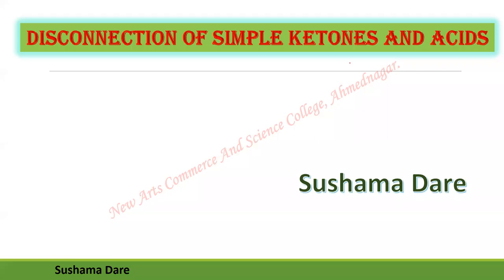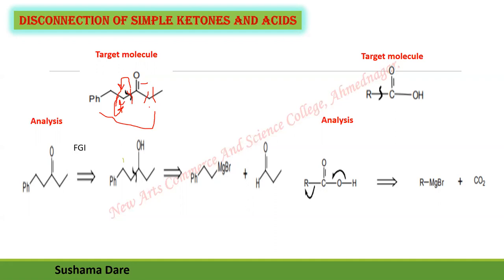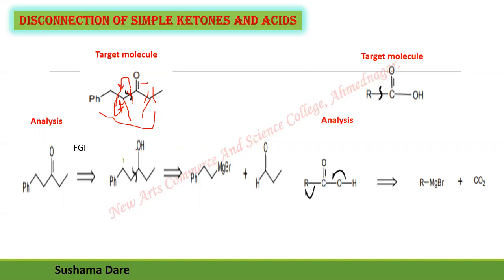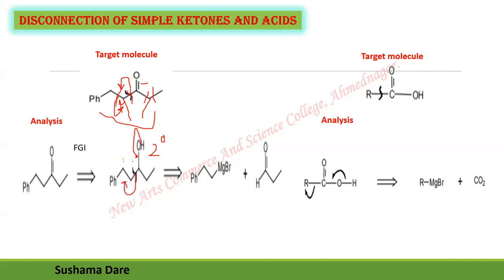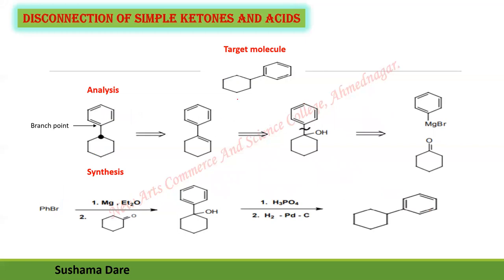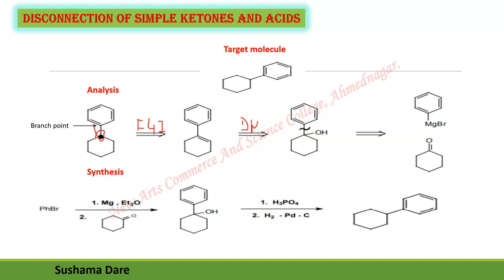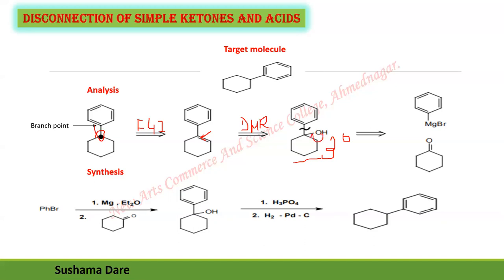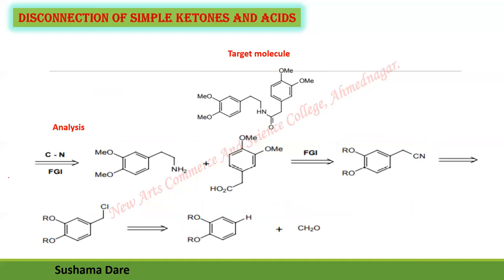Disconnections of Ketones and Acids